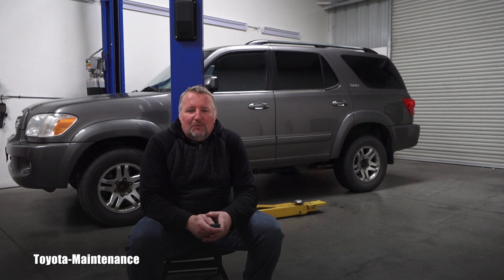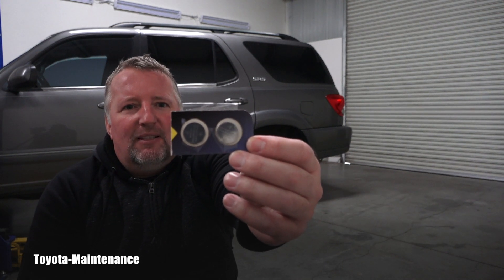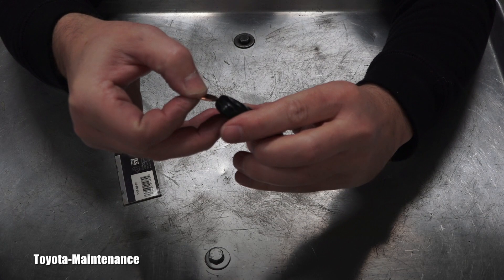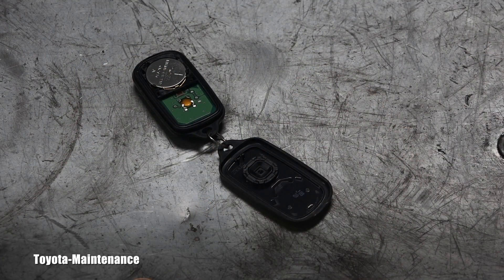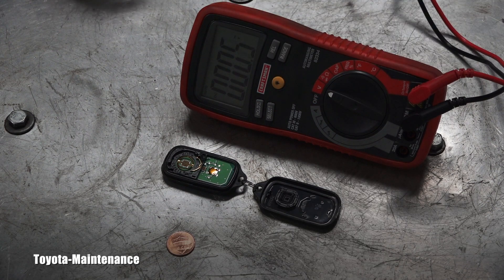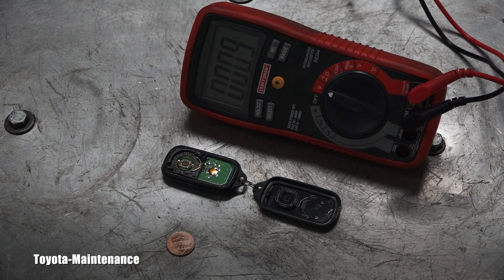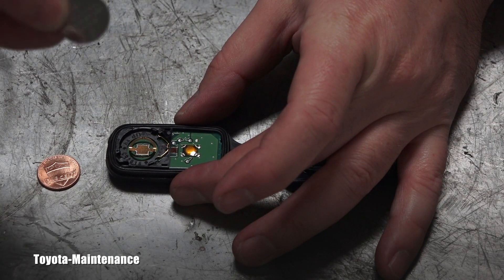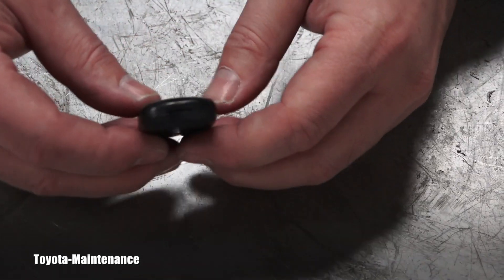How to change battery in Toyota remote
Toyota wireless remote transmitter battery replacement